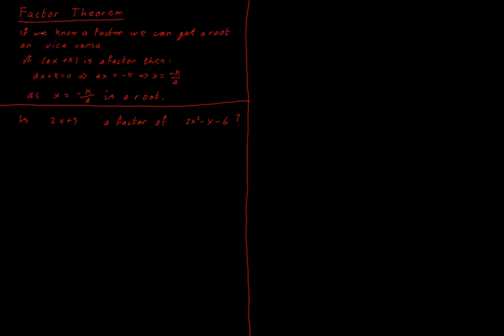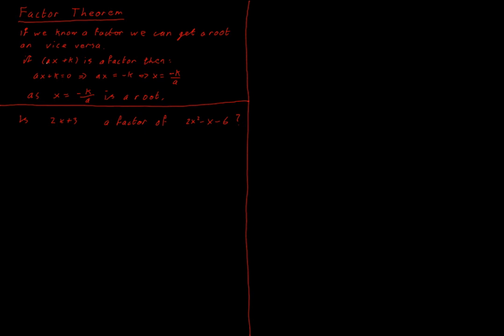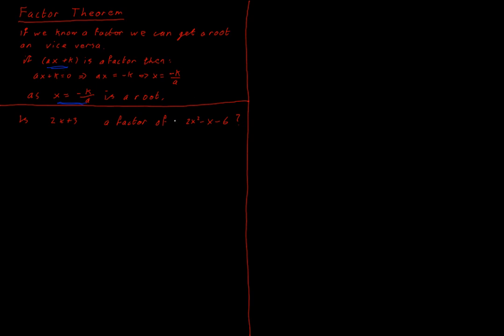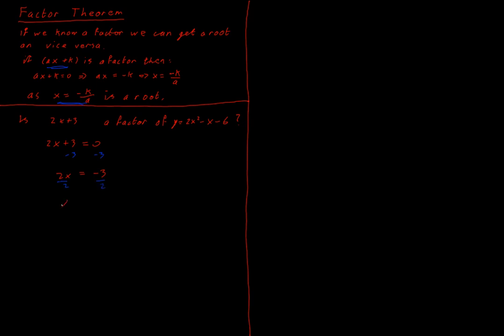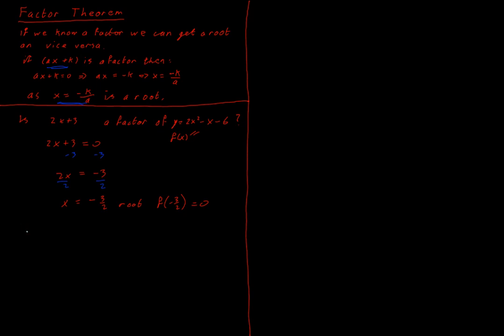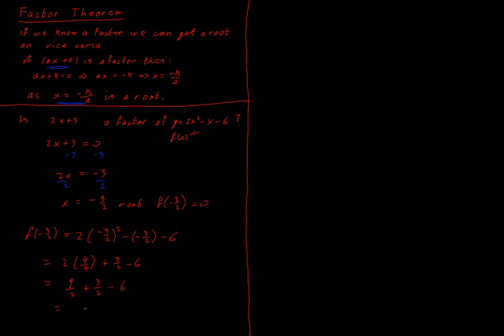Factor Theorem Intro